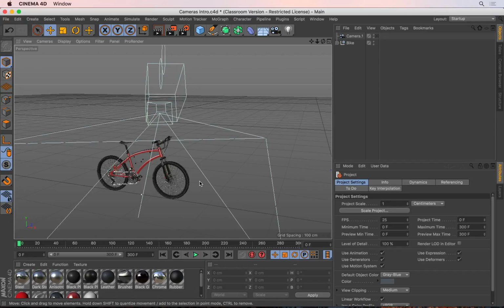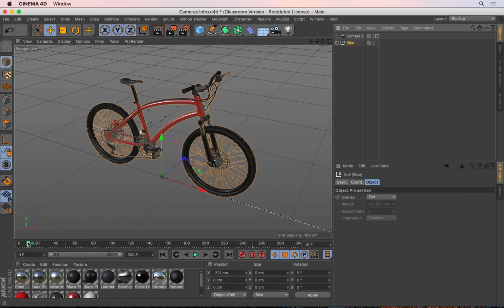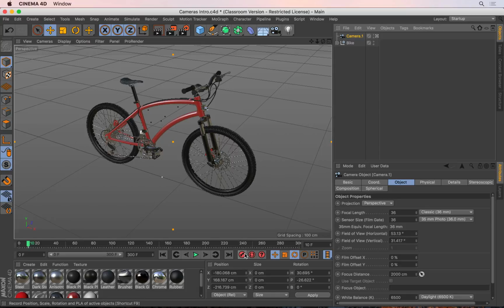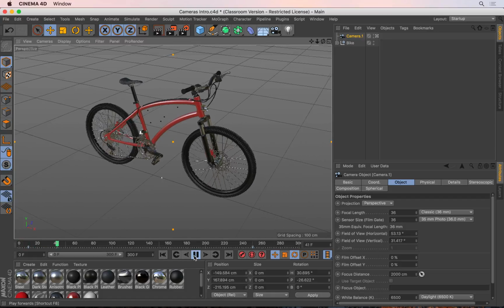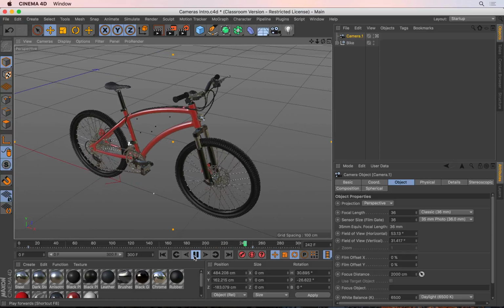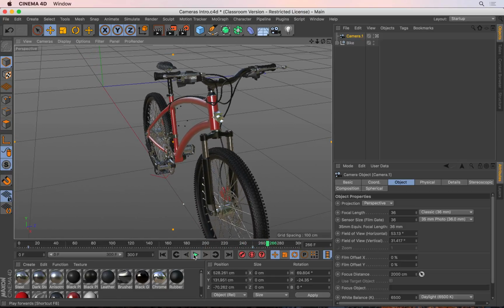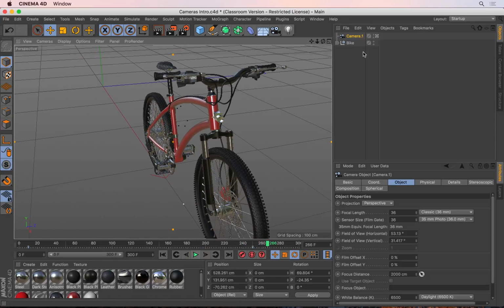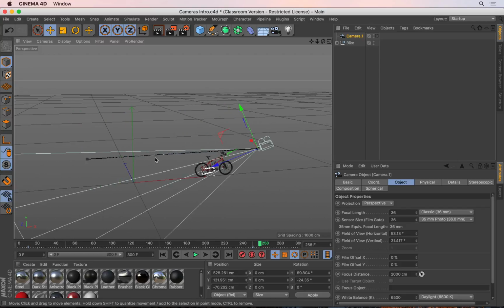Animating Cameras in Cinema 4D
In this video, we take a look at how to animate a camera in Cinema 4D with ease. This is an excerpt from the Cinema 4D Masterclass training series.

If you want to learn more about Cinema 4D, check out our Cinema 4D Masterclass here:

To see all other Cinema 4D tutorials and courses, visit our Cinema 4D training section here: